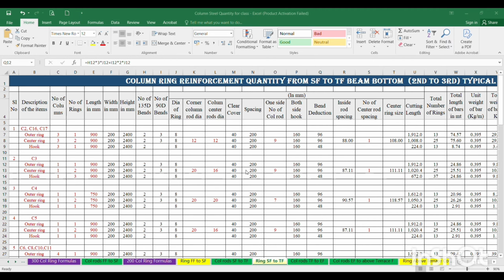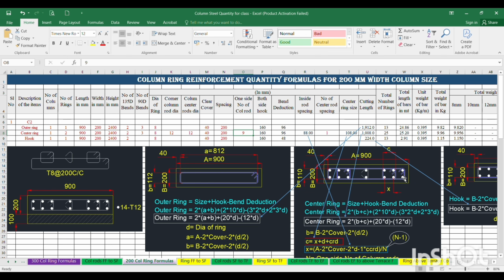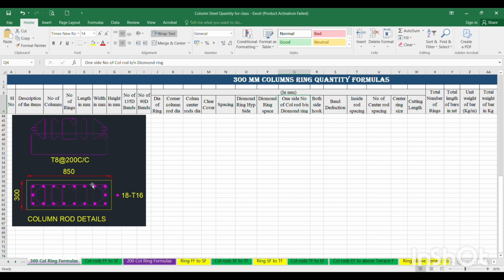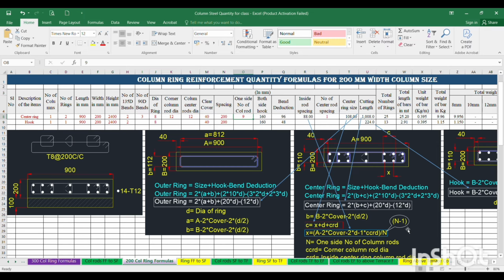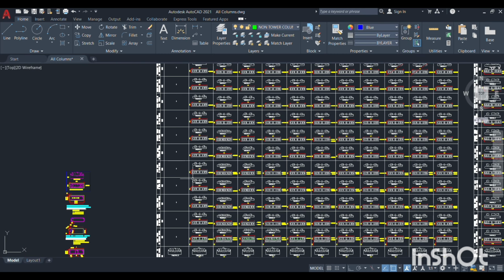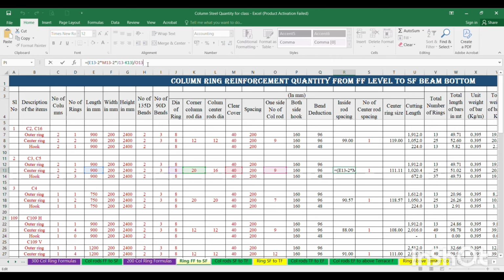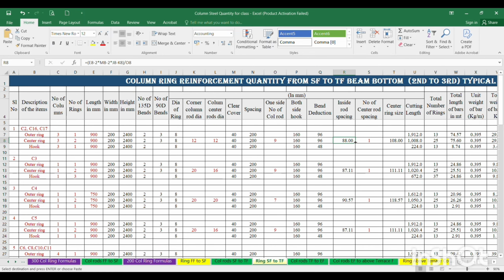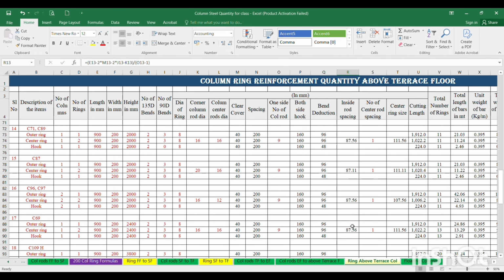BBS Formula Correction Video | Small Update.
In our previous BBS training video, one formula was mentioned incorrectly. Thank you to all the viewers who pointed it out and supported the learning process. 🙏

In this video, I am clearly explaining the correct formula with proper calculation steps so that there is no confusion in your future BBS work.

I sincerely apologize for the mistake and request everyone to kindly accept this correction in a positive way. Learning is a continuous process, and accuracy is very important in construction calculations.

Thank you for your continuous support and encouragement.